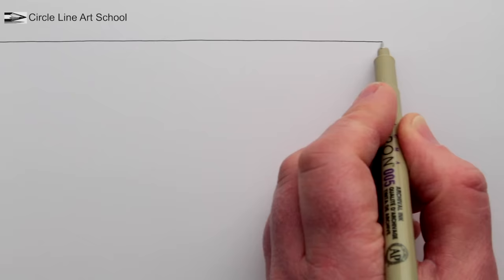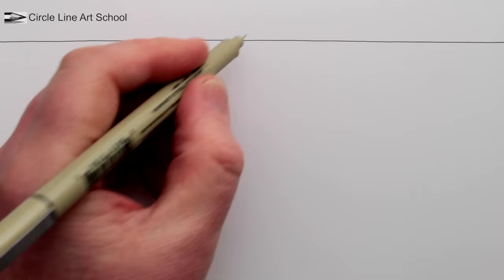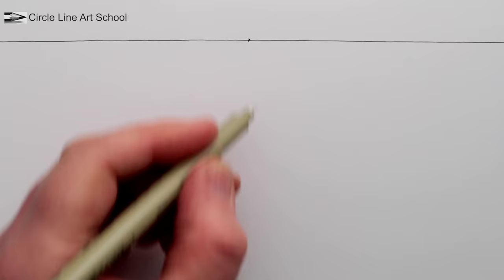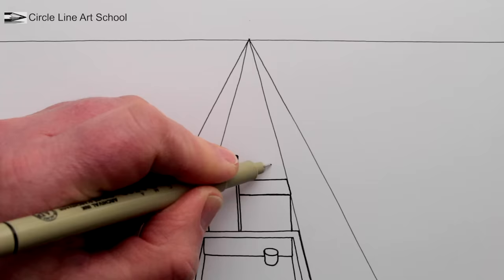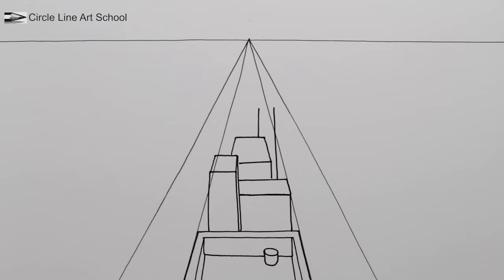How to Draw a City using 1-Point Perspective: Pen Drawing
See How to Draw 1--Point Perspective Imaginary City drawing tutorial. Would you like to learn to draw from scratch?

Circle Line Art School Episode #380: How to Draw a City using 1-Point Perspective.

Music used in this drawing tutorial:
Lifting Dreams by Aakash Gandhi

Tom McPherson

How to Draw Perspective Drawing Tutorial: Free online drawing tutorial from Circle Line Art School